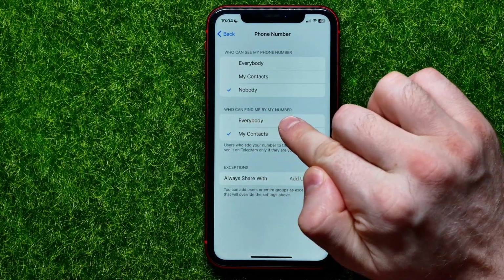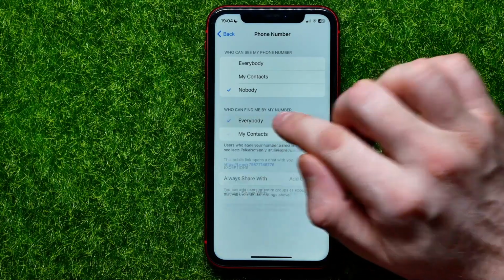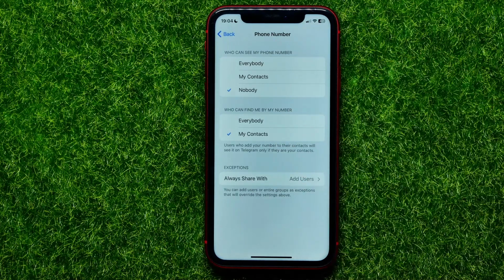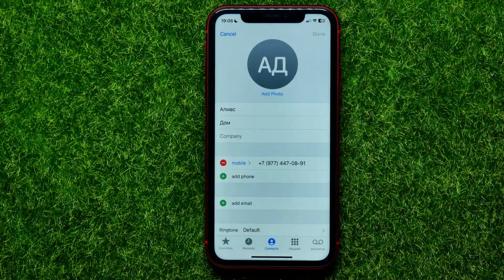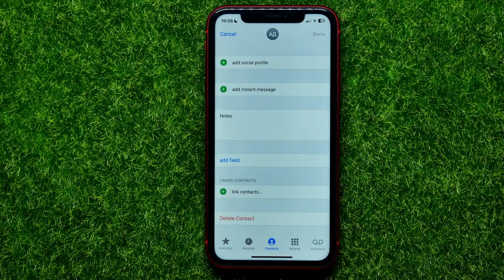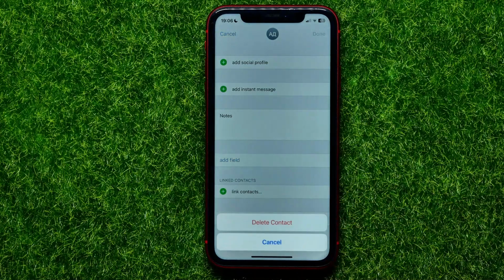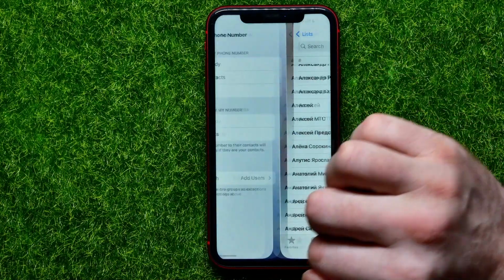How To Not Allow Someone To Find You on Telegram by Phone Number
If you are looking for a video about how to not allow someone to find you on telegram by phone number, here it is!